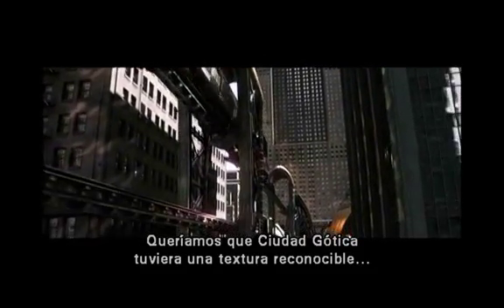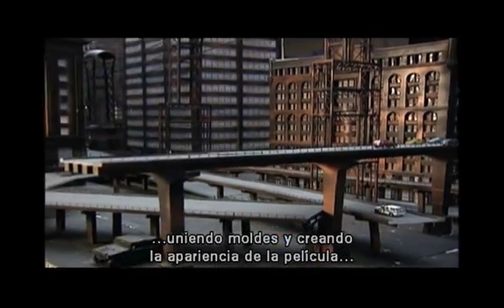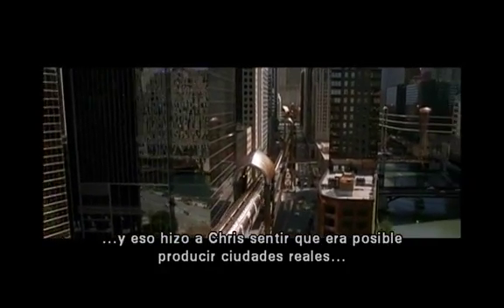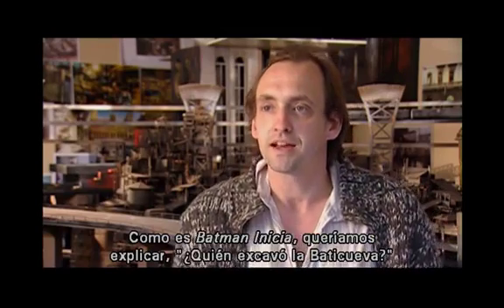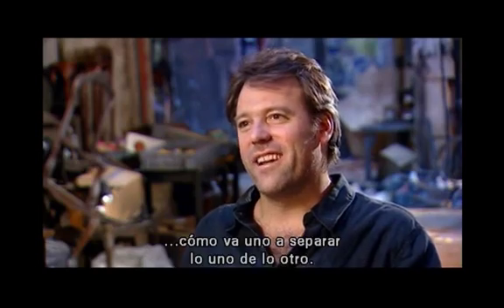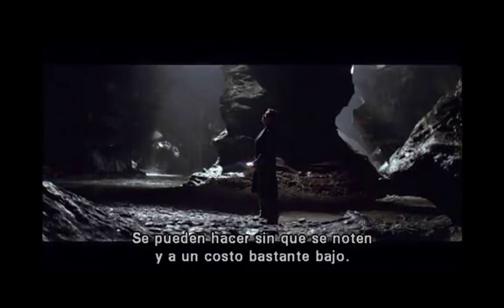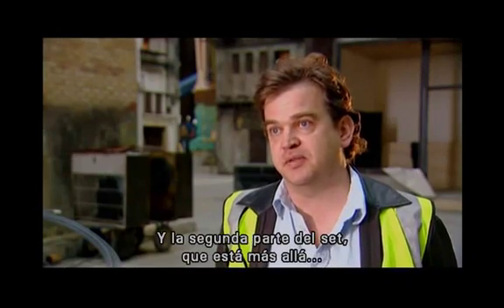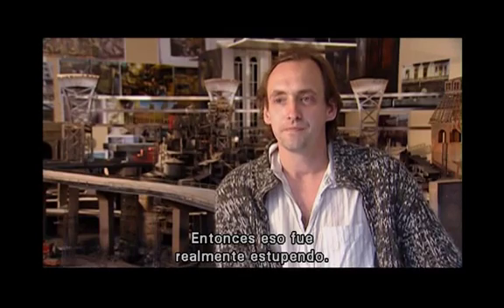Making of Batman Begins 6.mov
Esta es la SEXTA parte del Making of de la película Batman Begins protagonizada por Christian Bale donde Christopher Nolan es el Director y Guionista junto al exitoso guionista David. S. Goyer. Este film se estreno en 2005.